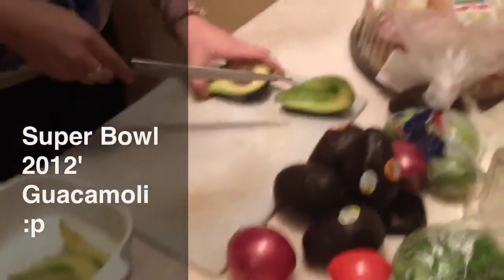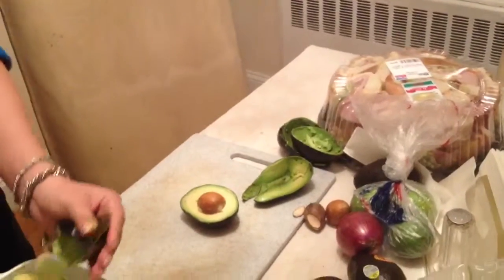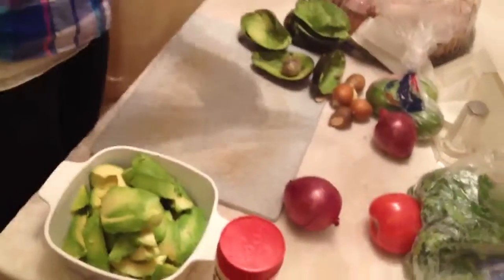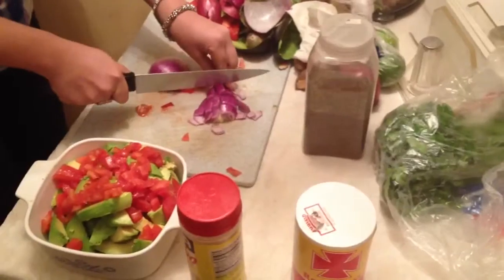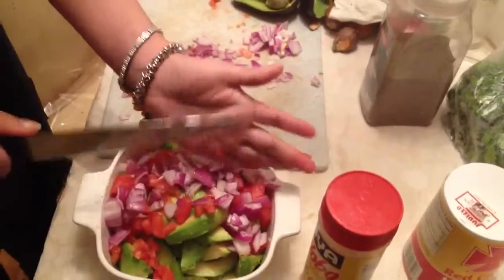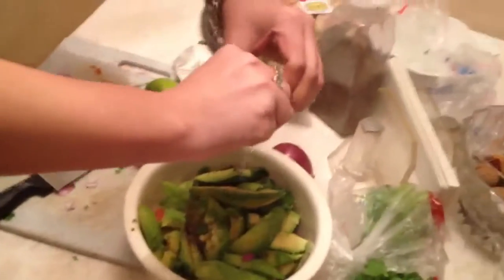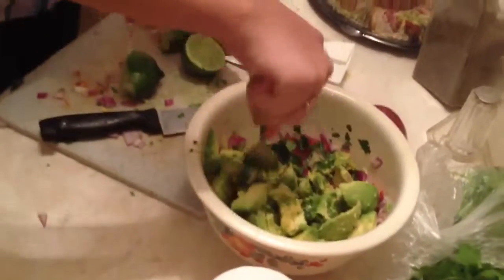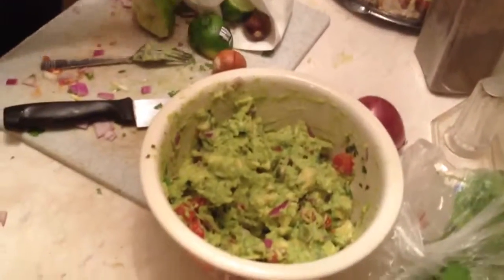SUPERBOWL XLVI: HOW TO MAKE CHUNKY GUACAMOLE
Easy Guacamole